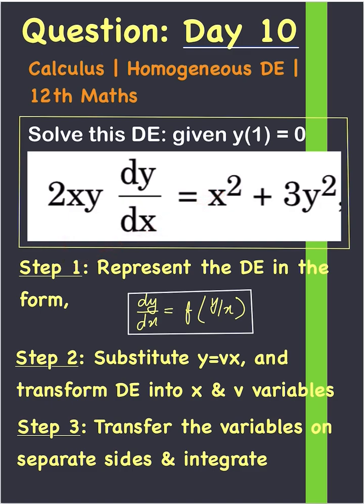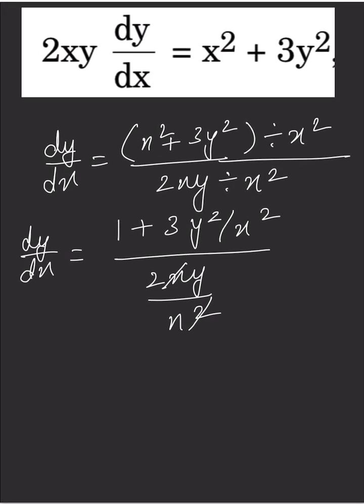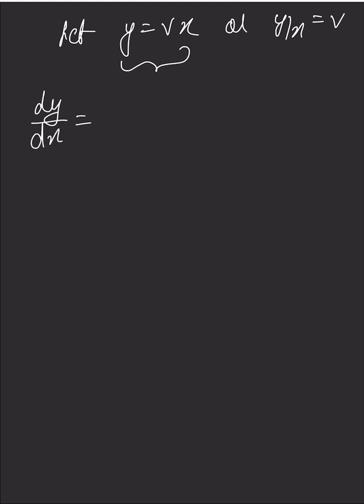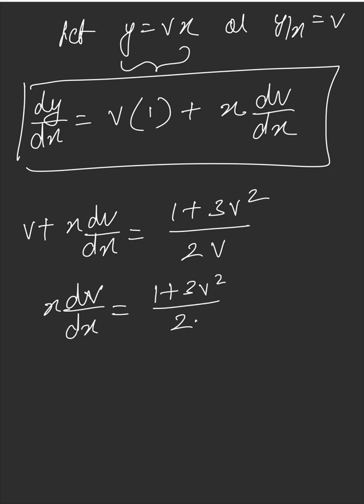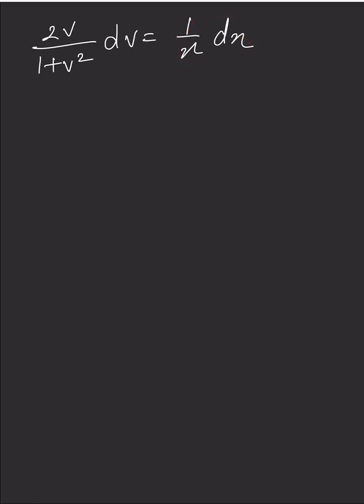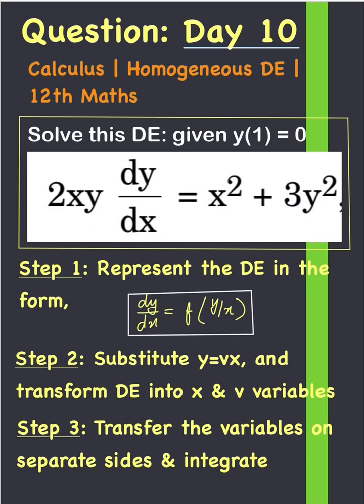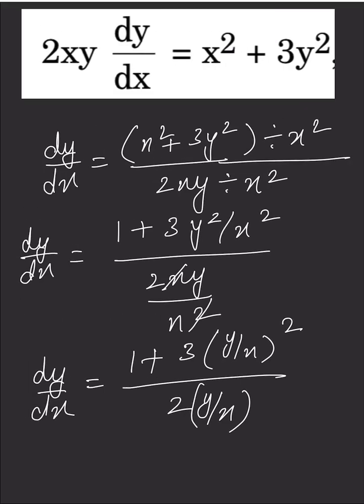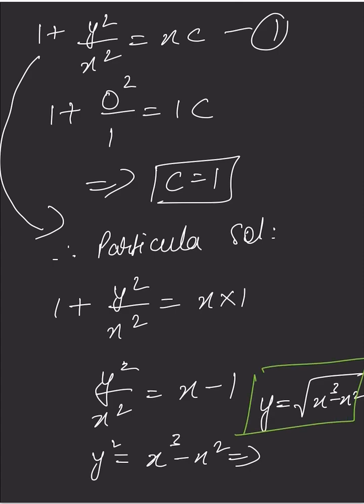Day 10 | Calculus | Differential Equation (Homogeneous) | 12th Maths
Understand the homogeneous differential equation in detail with steps ✌️